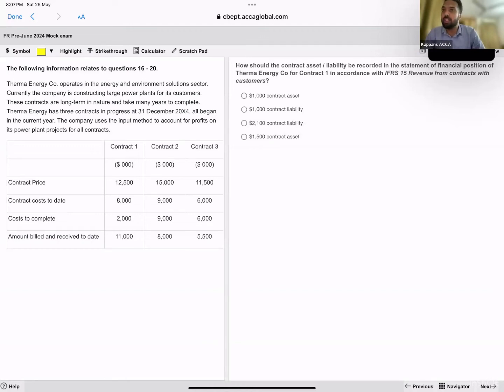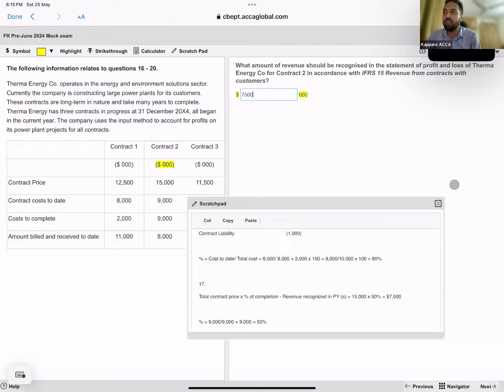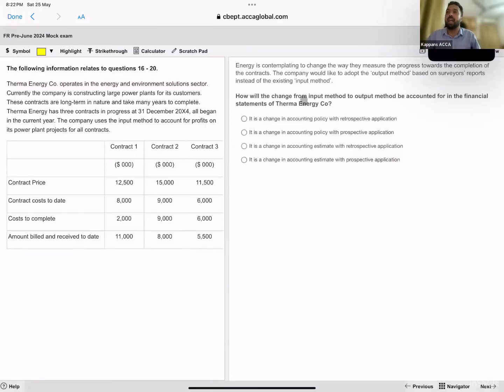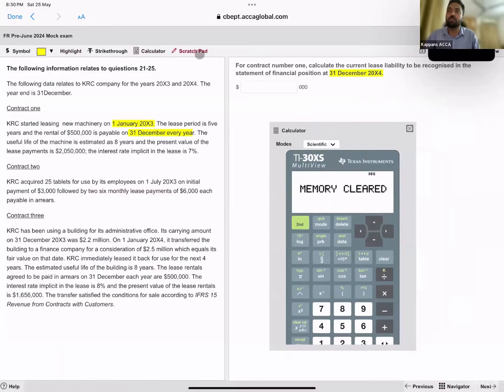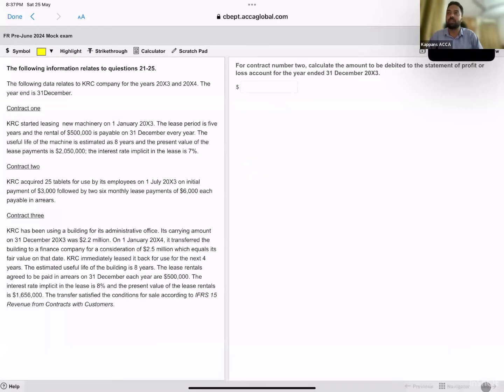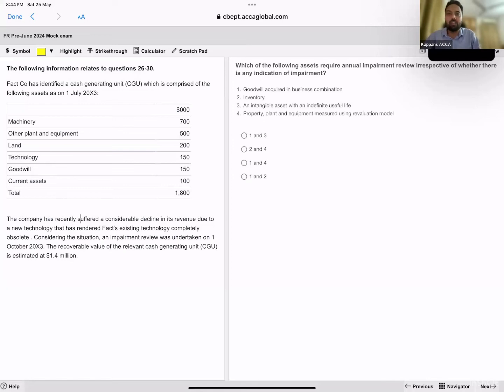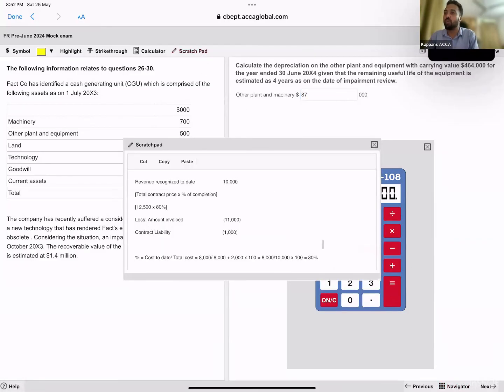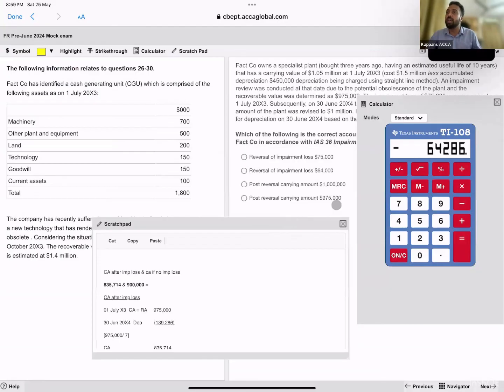Debrief Video of Section B of FR June 2024 Mock Exam